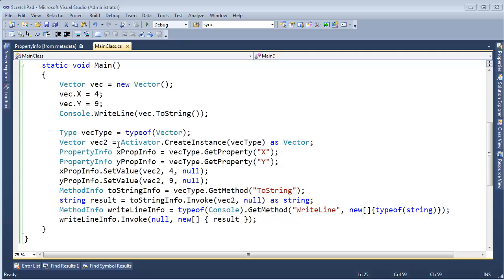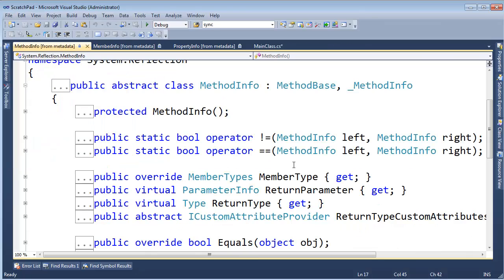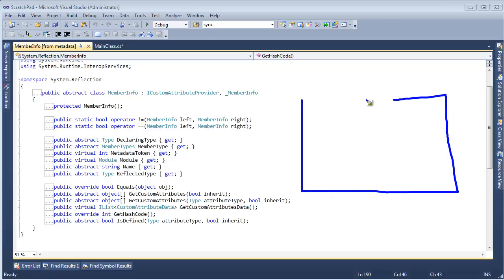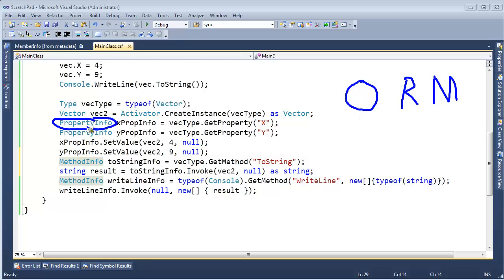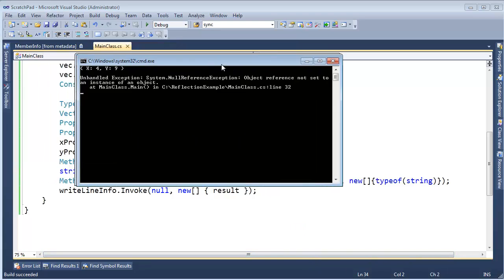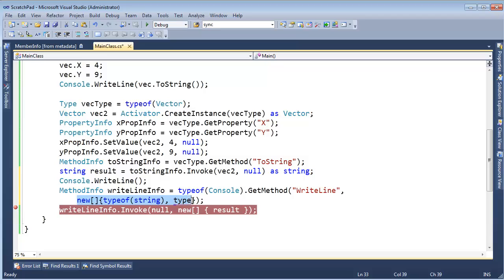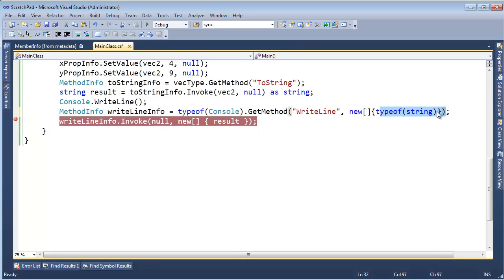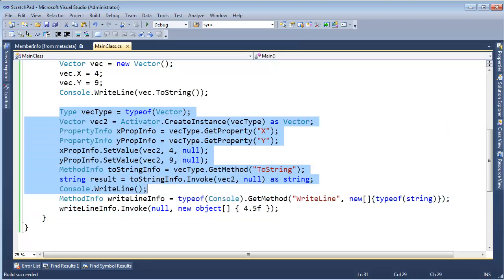C# Reflection - MethodInfo, MemberInfo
Everything that inherits from MemberInfo provides an object model to work with the data inside a .NET assembly.